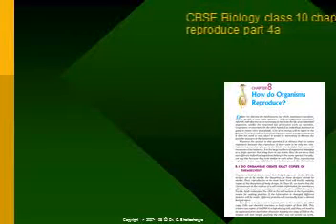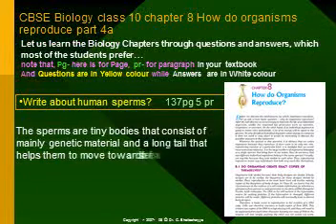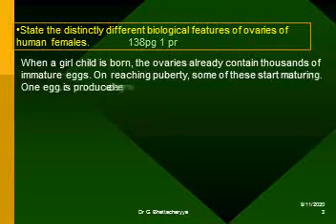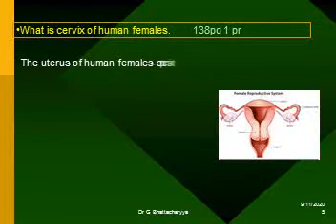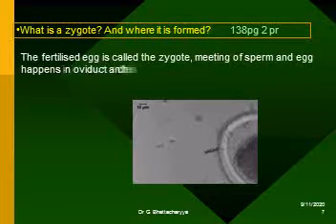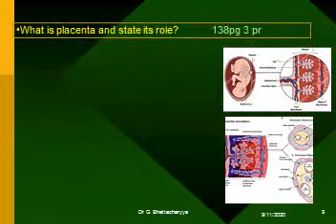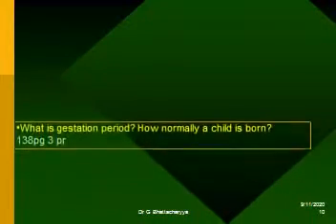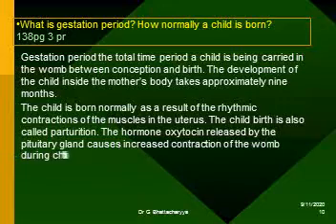CBSE Biology class 10 chapter 8 How do Organisms Reproduce 4a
This is for the students of